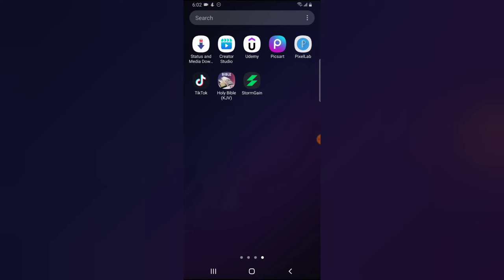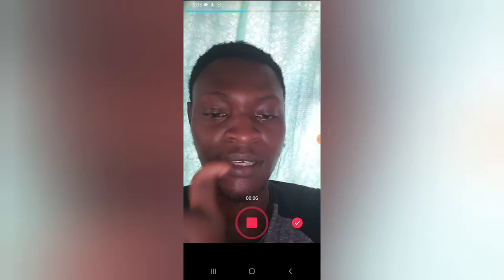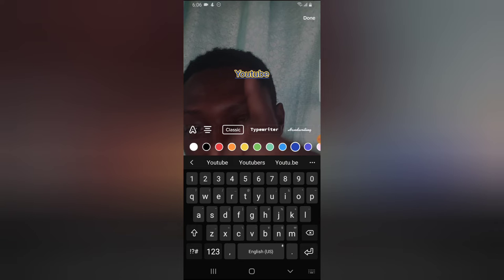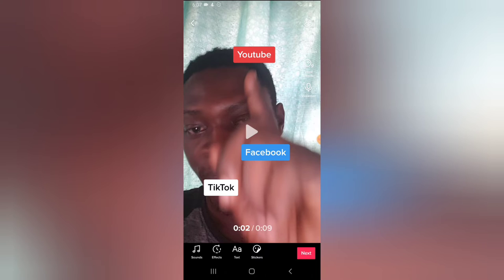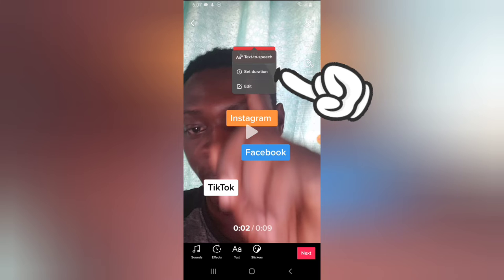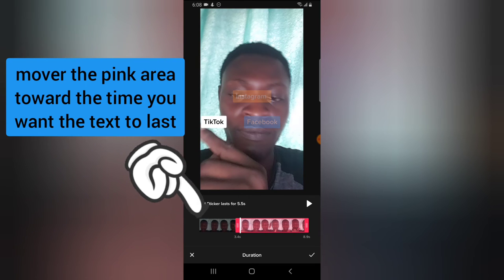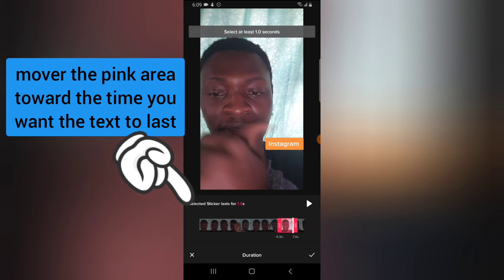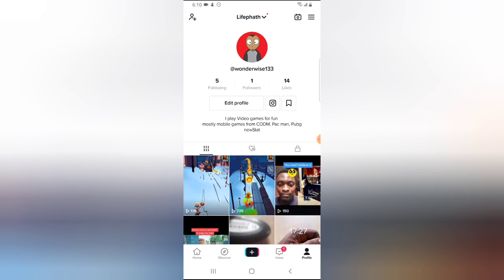[TikTok] How to add texts on different timeline of TikTok Video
Learn How to add texts on different timeline of TikTok Video, when you create a video on TikTok you will be able to add text at different duration or position of your TikTok created video making use of the inbuilt camera on the app.